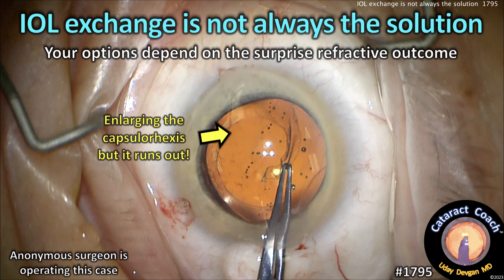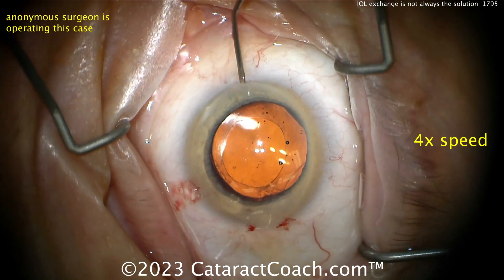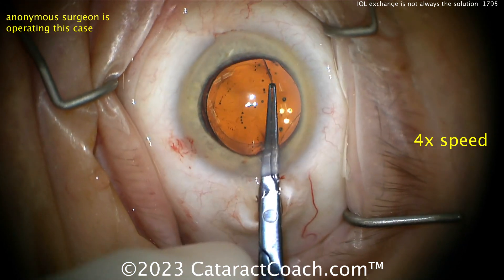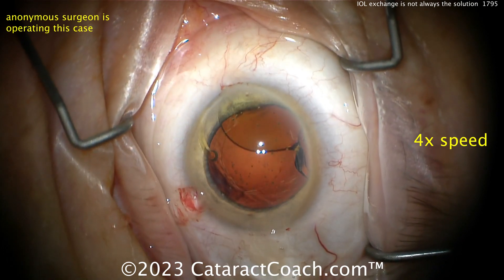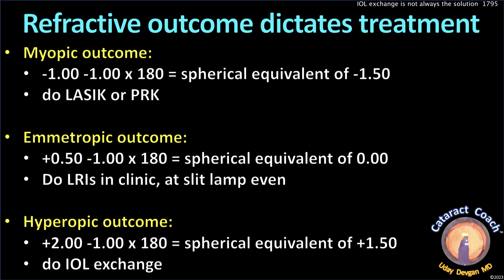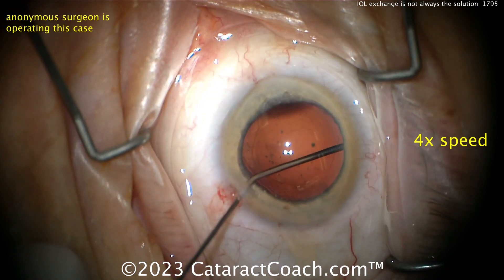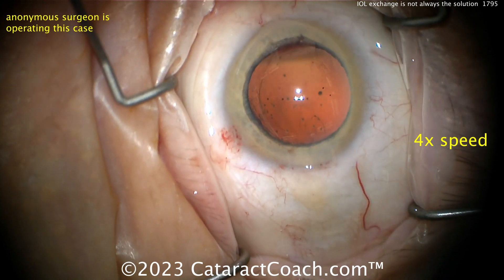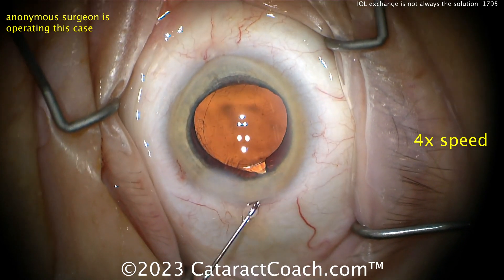CataractCoach™1795: IOL exchange is not always the solution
We can assume from the video that the toric IOL is not needed as it is being replaced with a similar IOL without toric correction. If the issue is a myopic refractive surprise, then perhaps LASIK or PRK would be a better solution. If the patient has a spherical equivalent of about plano (emmetropia) and the issue is residual astigmatism, the performing LRIs (Limbal Relaxing Incisions) may be an easier approach and this could even be done at the slit-lamp microscope. However, if the patient has a refractive surprise that is hyperopic, then perhaps the IOL exchange is best.

IOL exchange is not an easy procedure and it carries more risk than the initial cataract surgery. In this case, the contracted anterior capsulorhexis is enlarged but that leads to a runout... life is not always easy. Watch the video to see what happens.